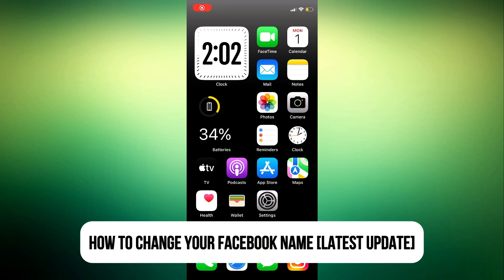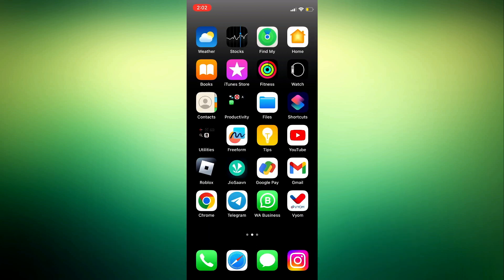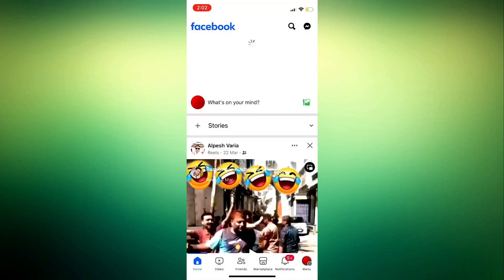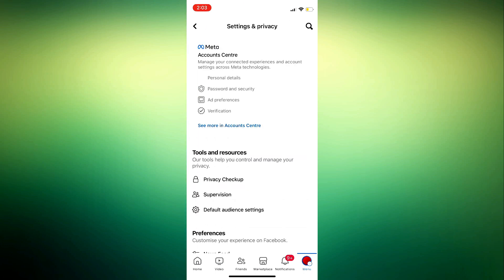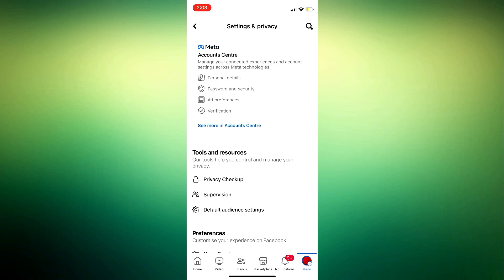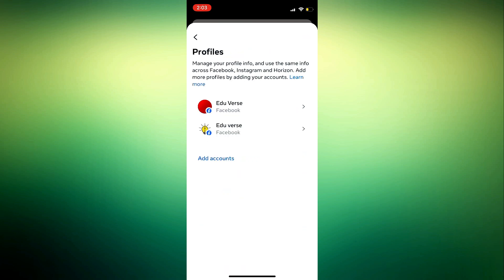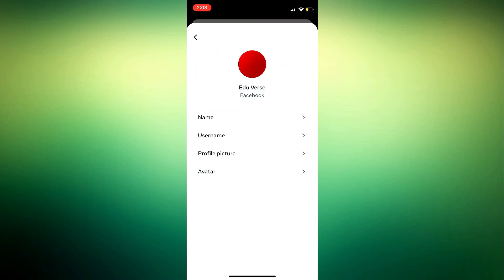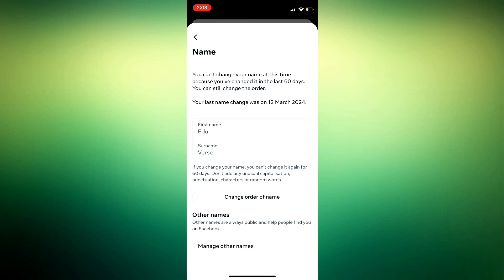How To Change Facebook Name | Easy [2024 Update] - Step-by-Step Tutorial!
Stay up-to-date with the latest Facebook features! In this comprehensive guide, we'll walk you through the step-by-step process of changing your name on Facebook, incorporating the newest updates for a seamless experience.